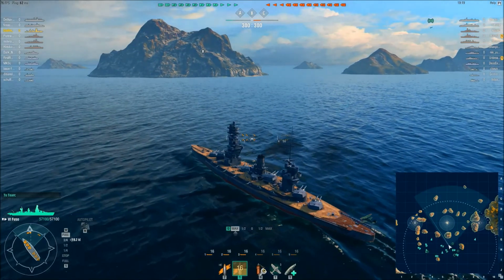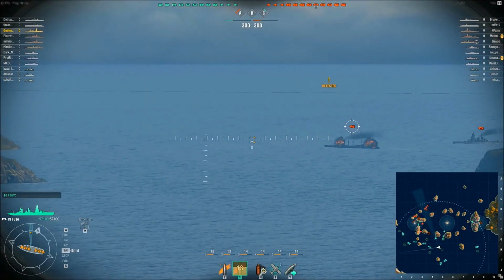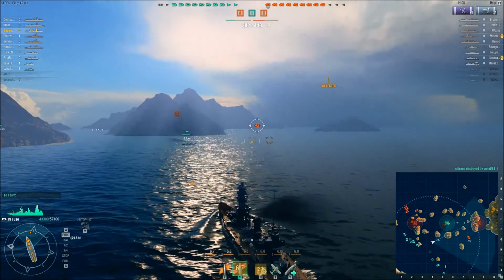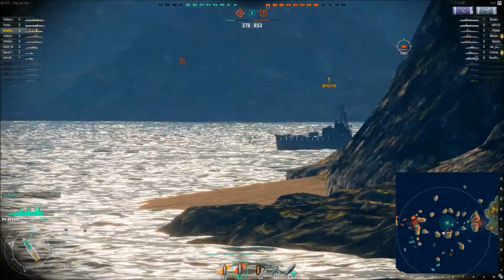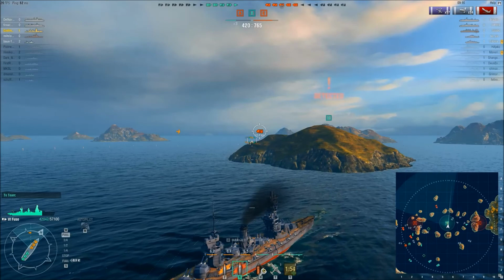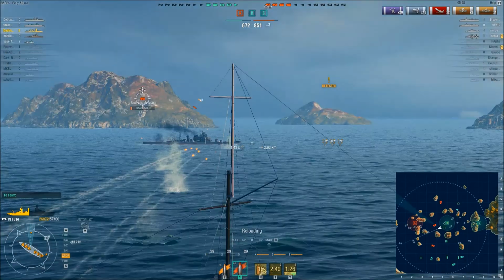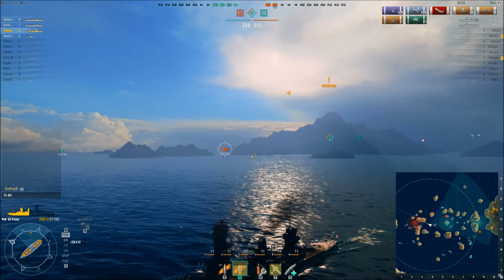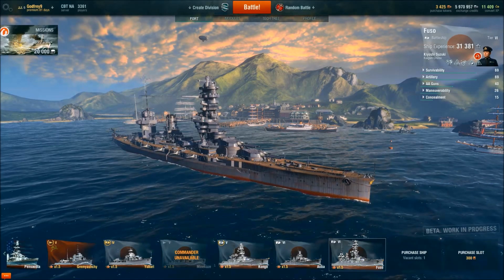The Mighty Fuso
The battle starts slow and my team goes down by several hundred points. Can you say epic comeback?